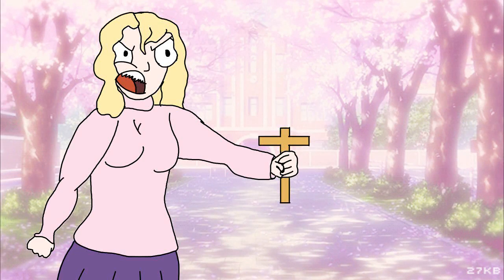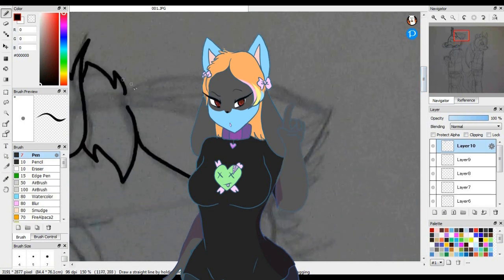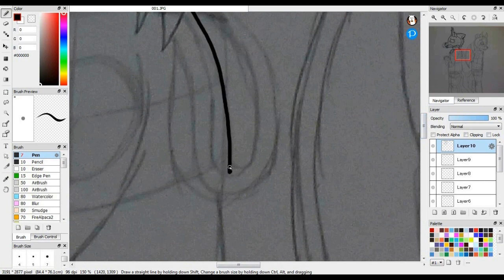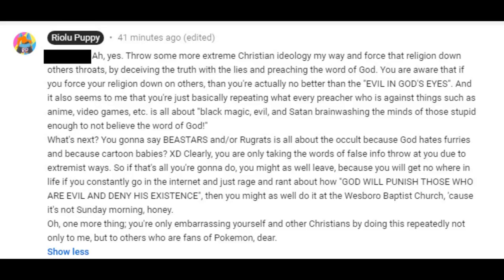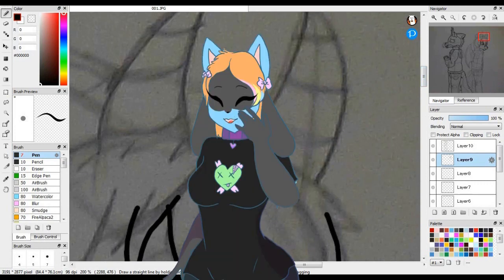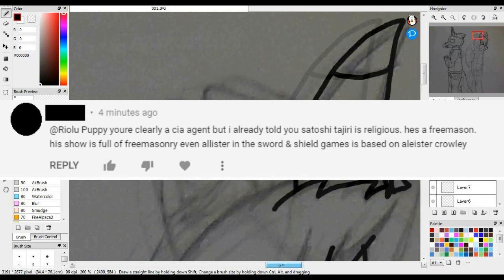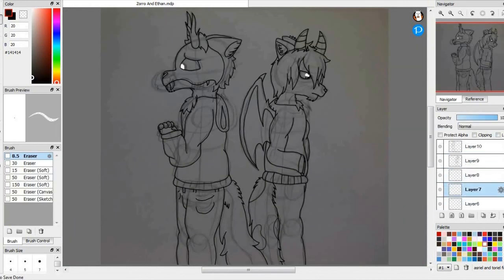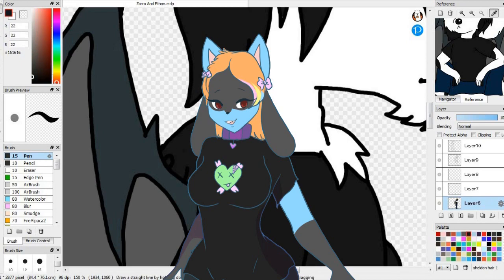A Wild Extremist Appeared! [Storytime]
WARNING: This video is not intended for children, nor do I condone harassment of any kind towards said user. This video is for entertainment/educational purposes only.

A random extremist forcing their belief system down your throat? Check. Said extremist throwing false info and insults because of you not budging to bow down to their beliefs? Check. A storytime about the extremist pretty much making themselves look like a fool and making others look bad? Check! Let us summon Evil Tim to beckon us, everyone!

Also, this is my first time using Movie Studio 14, so please bare with me on this. ^^;

Fanartists:
KalvinFoxx-Twitter
Benjamin-Discord